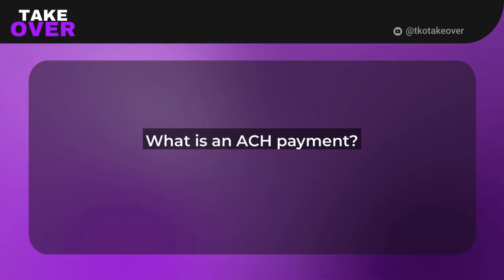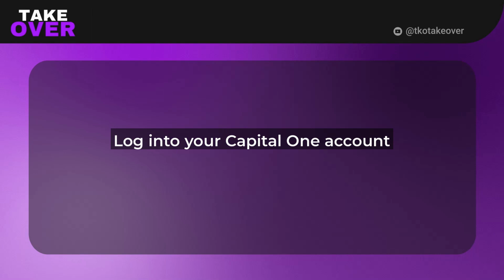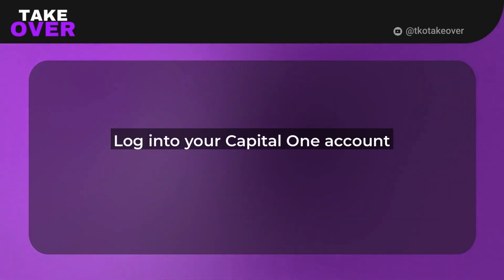How To Send Ach Payment From Capital One 2025